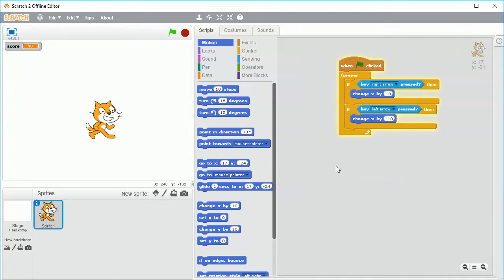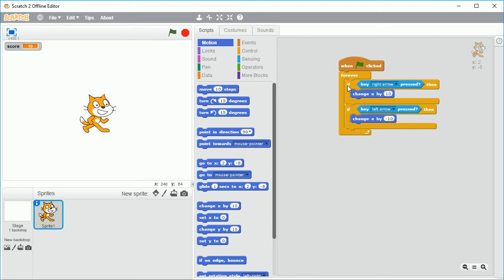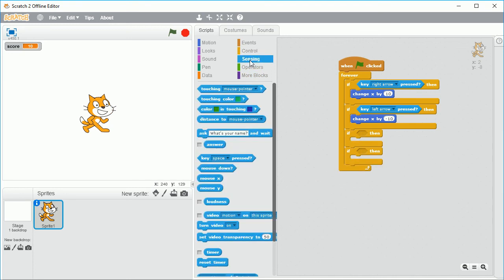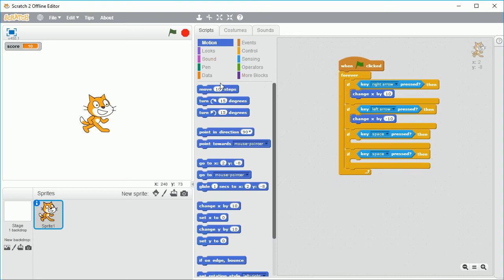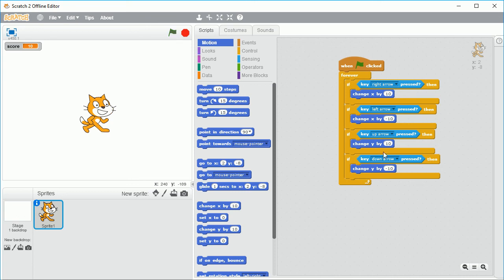Scratch Challenge 1.5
Learn how to program in scratch!
Part 5